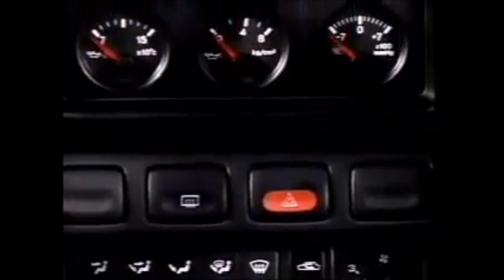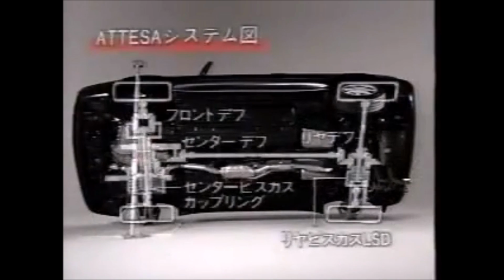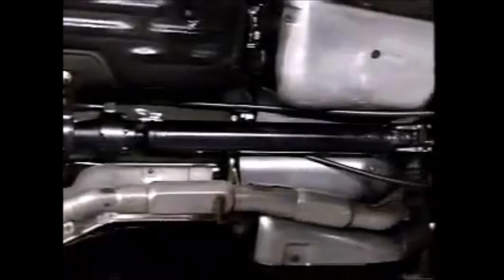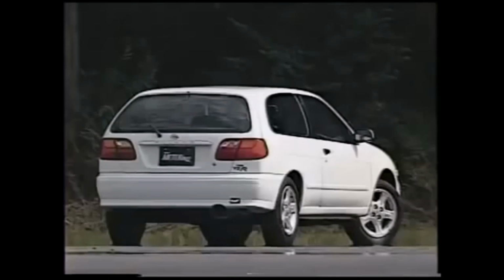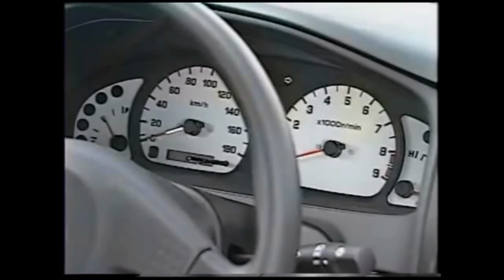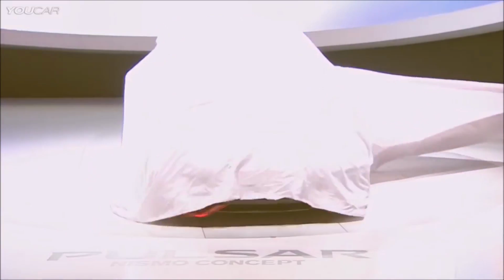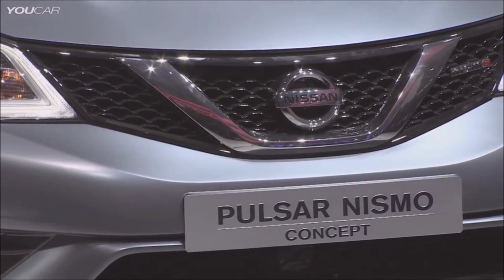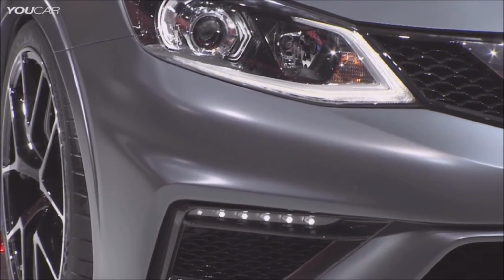Nissan Pulsar GTI-R Informational Video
A brief description about the Pulsar GTI-R.